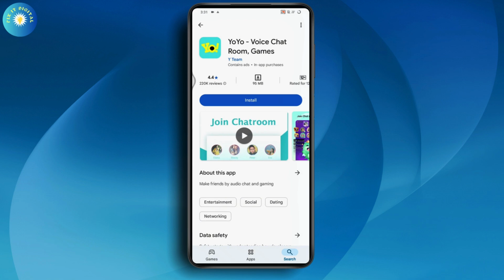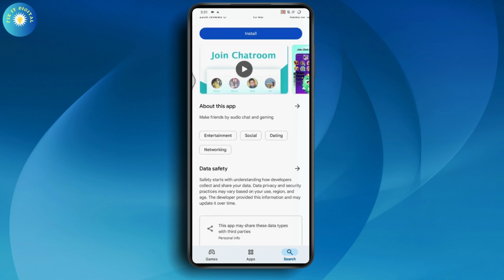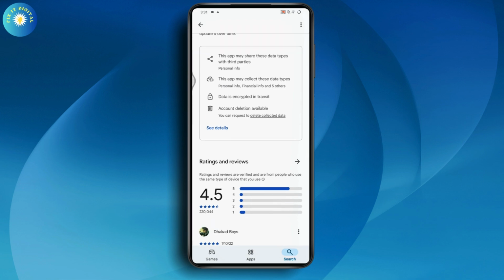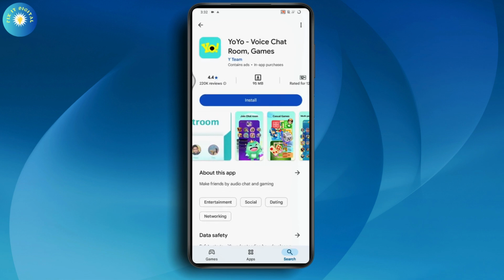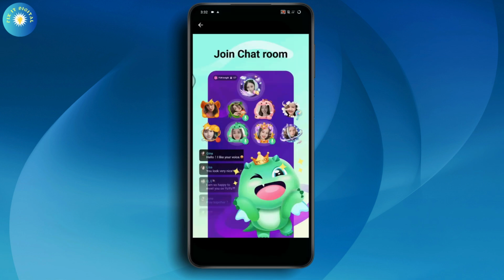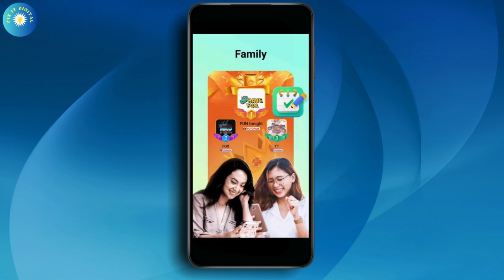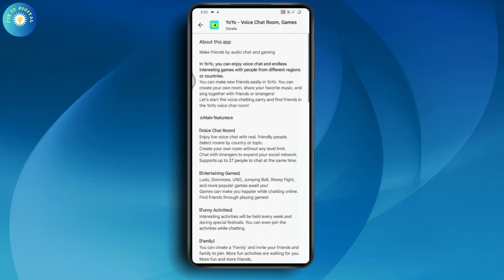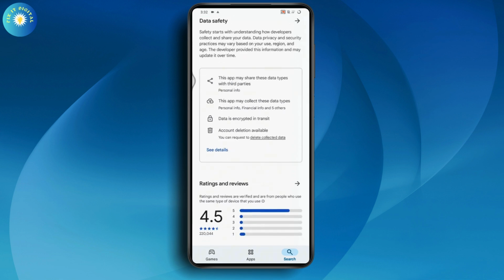YoYo - Voice Chat Room & Games App Full Review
Yoyo voice chat room & games app full review android
Is Yoyo voice chat room & games app full review android
Full review of Yoyo voice chat room & games app full review android

Welcome to our full review of the YoYo Voice Chat Room and Games app. In this video, we’ll give you a complete overview of this social and gaming platform, including its features, installation process, and user experience.

0:00 - Introduction
0:12 - Searching and Installing the YoYo App
0:30 - Overview of Features: Chat Rooms and Games
0:50 - Voice-Based Socializing and Interactive Features
1:10 - Exploring Additional Options: Gifts, Family, and Room PK
1:30 - Final Thoughts and App Reviews
1:43 - Conclusion